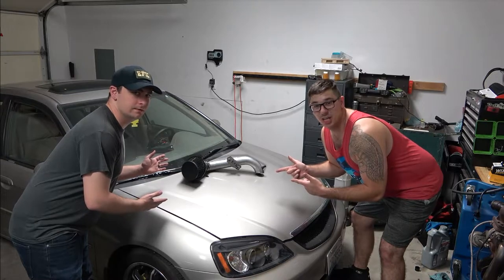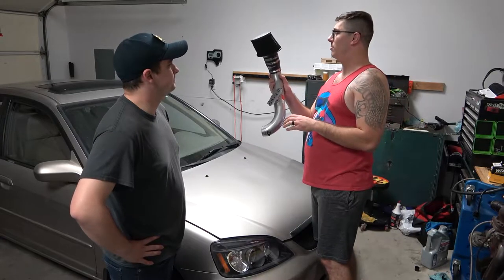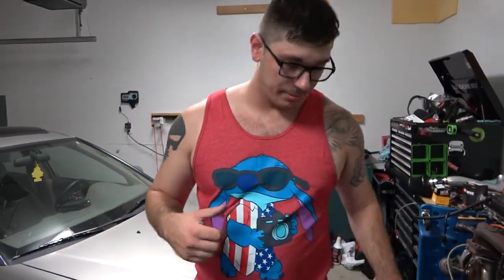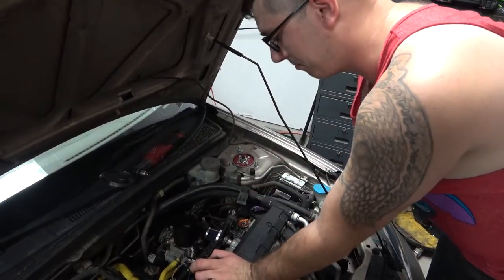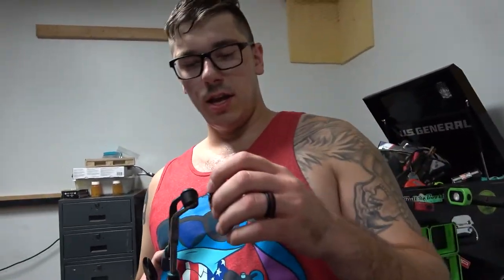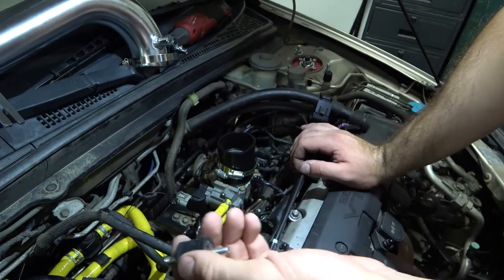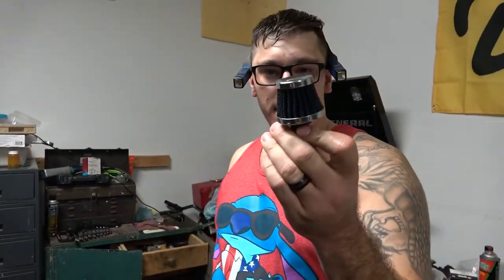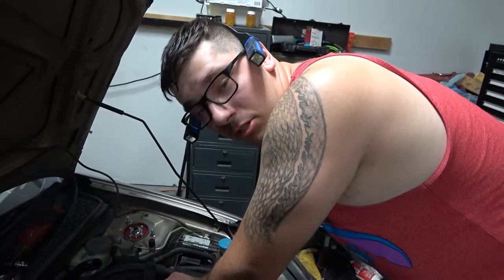$40 eBay Wheel Well Air Intake Install | $500 Civic Build PT. 25